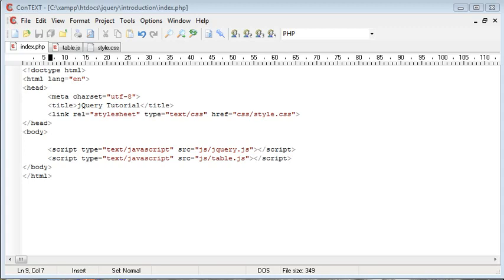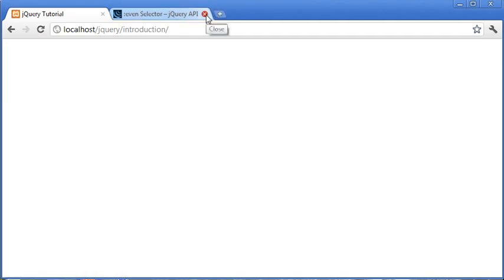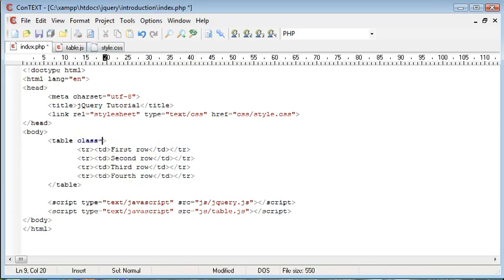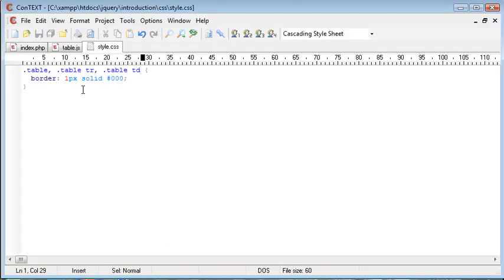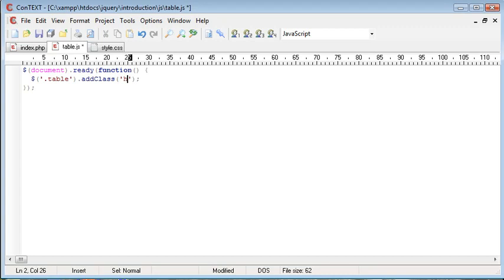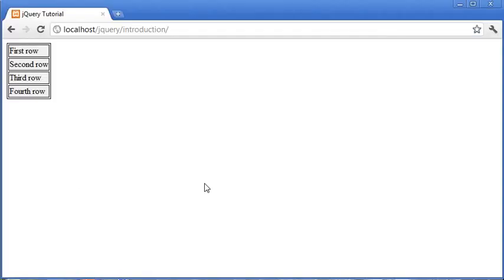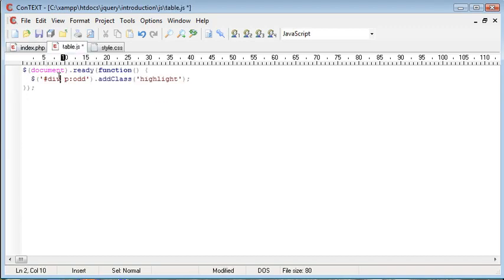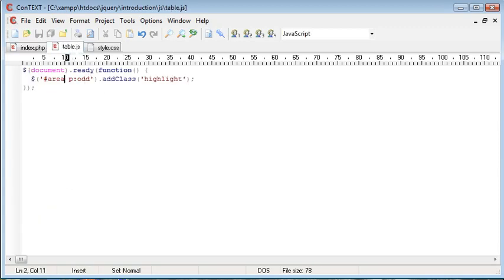020 Even odd selectors